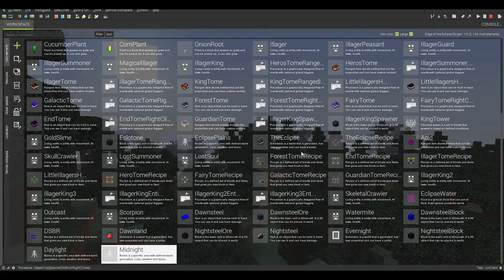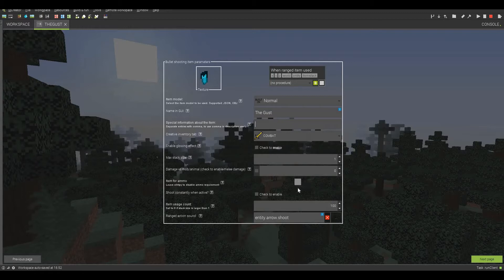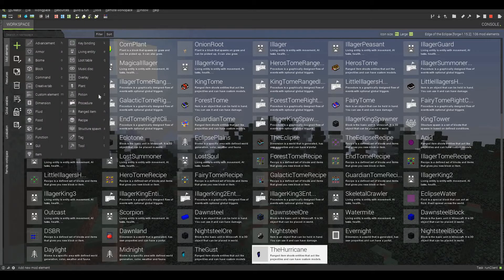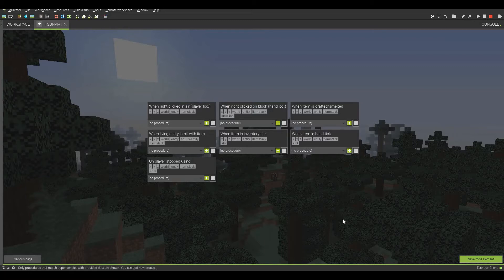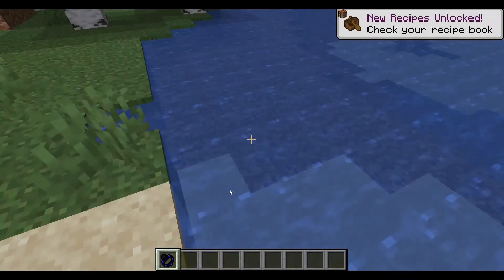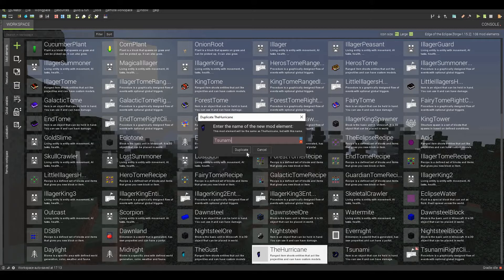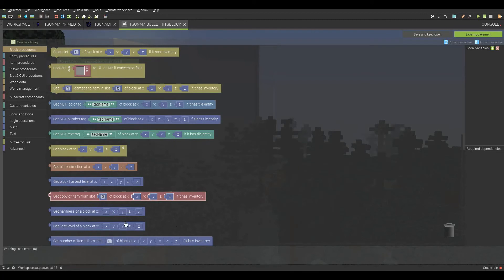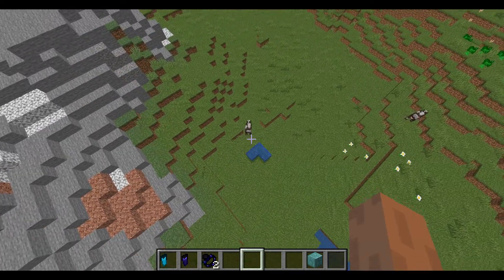Tsunami Ring! - Coding With MrCreeps (Ep 1) (MCreator Coding)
Special thanks to my mom for suggesting these ideas for this video!